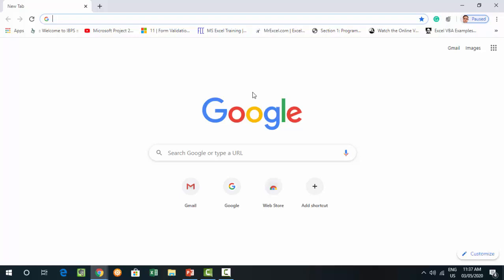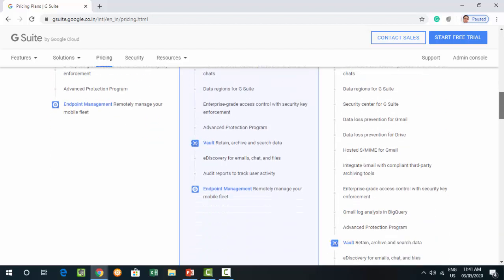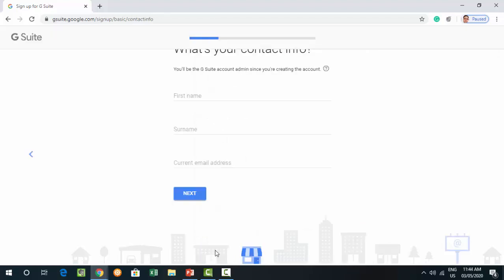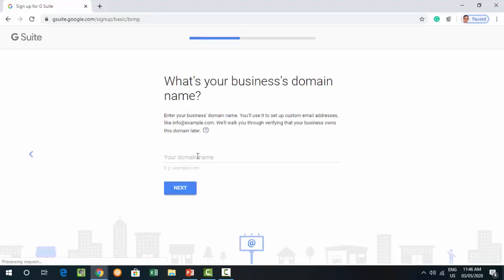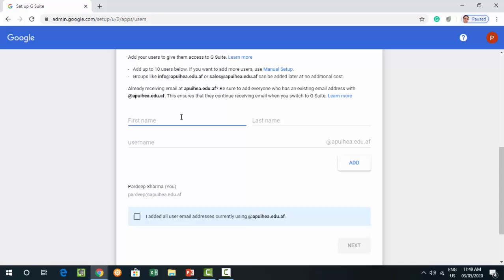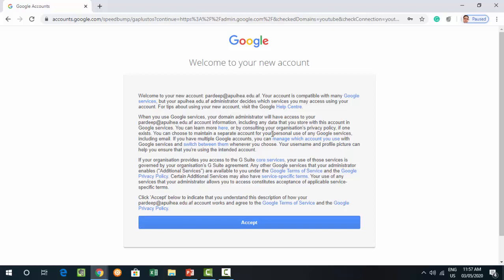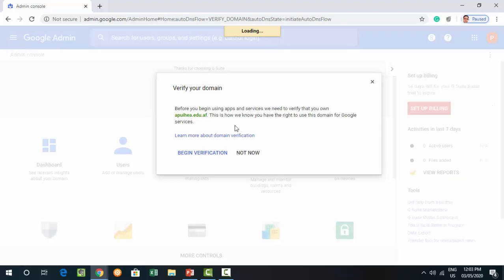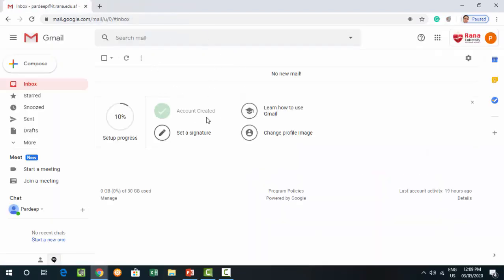Session 03 How To Create G Suite or Google Meet Account